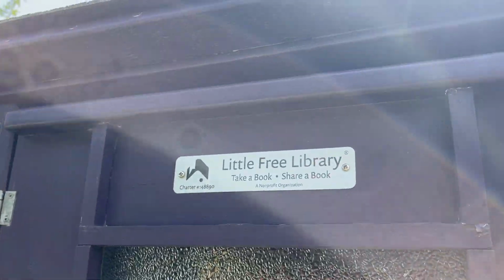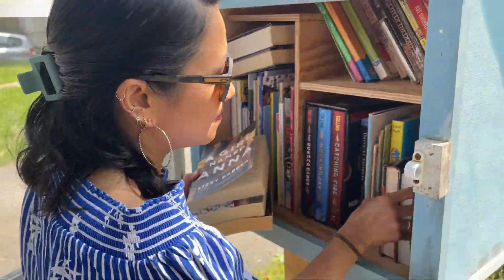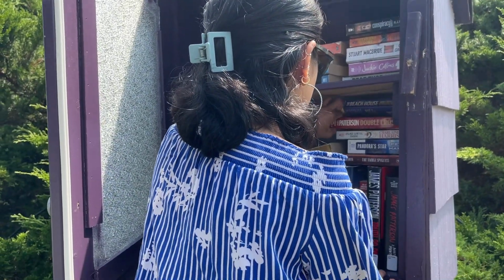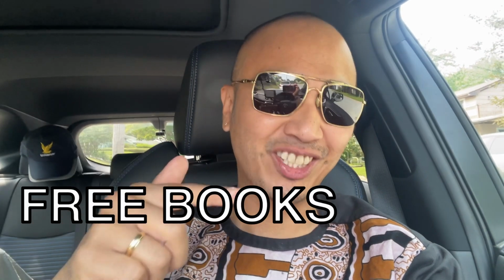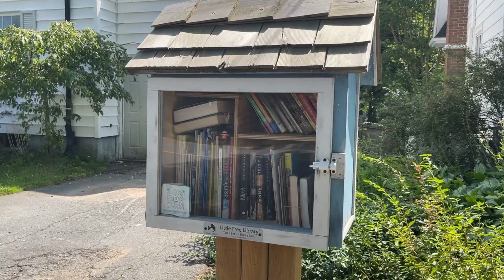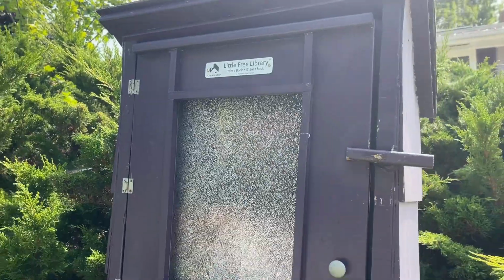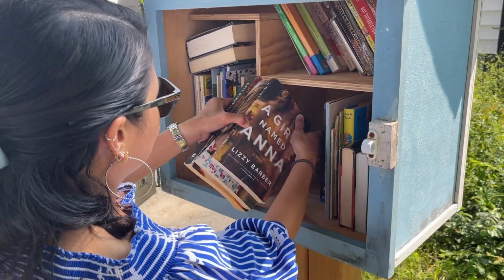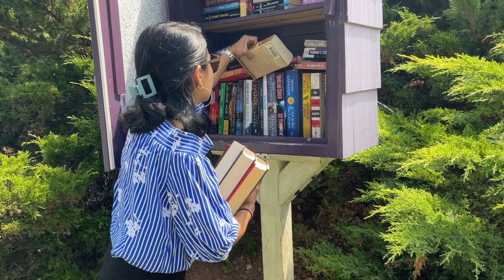Get FREE Books at These Little Free Libraries - It's a Treasure Hunt!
Join us on an exciting treasure hunt as we explore the wonderful world of Little Free Libraries!

In this video, we will show you how to discover and collect FREE books from these charming community book exchanges. You’ll learn tips and tricks on how to find the best Little Free Libraries in your area, what types of books you might uncover, and how to make the most of your book-hunting adventure.

Whether you’re an avid reader, a casual book lover, or just looking for a fun activity, this is the perfect way to explore your community and expand your reading list without spending a dime!